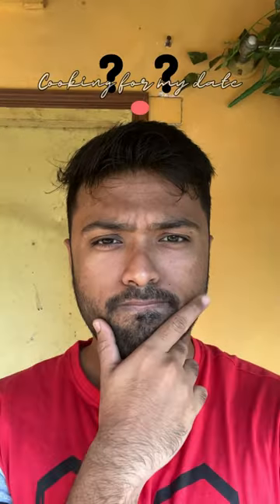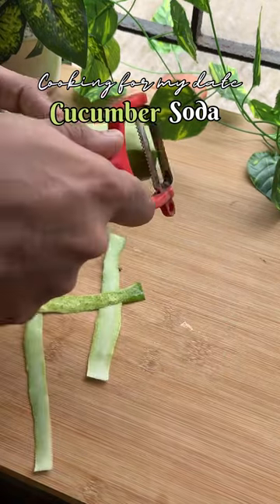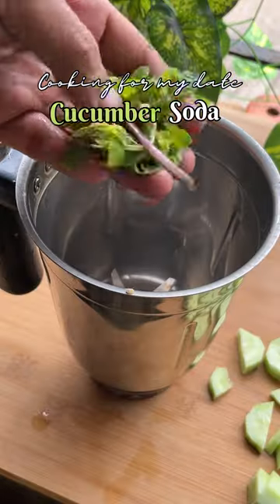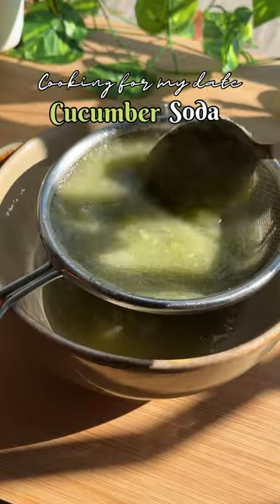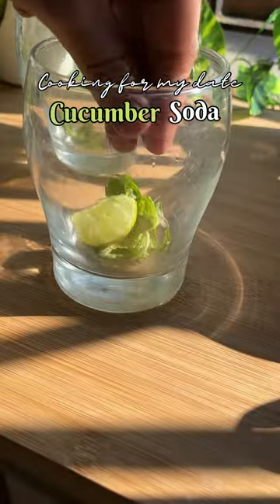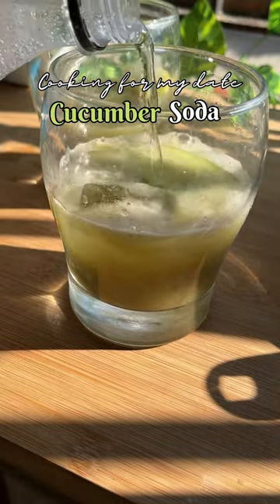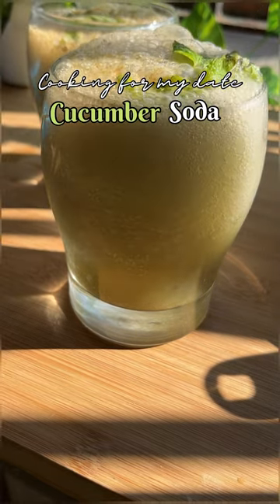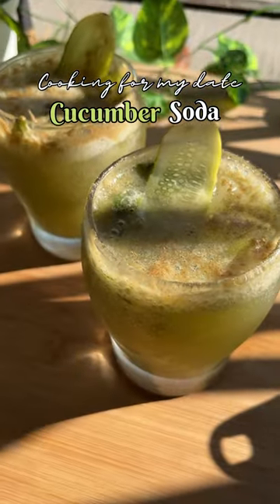Masala Cucumber Soda - Cooler Recipe